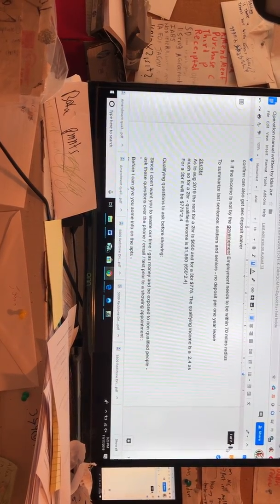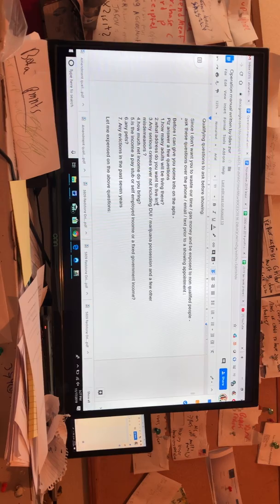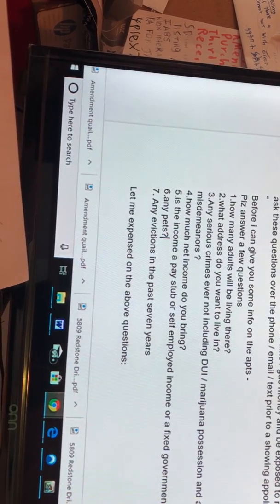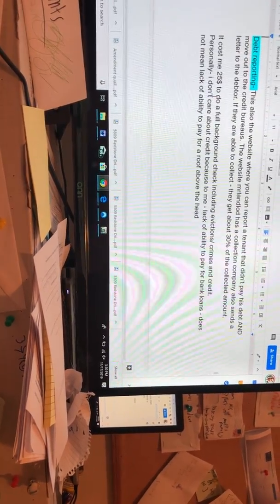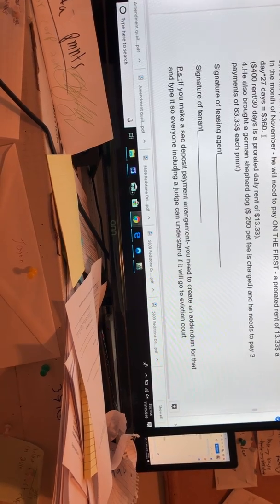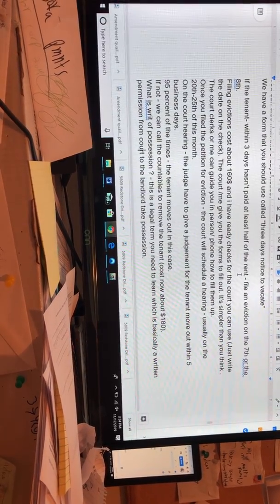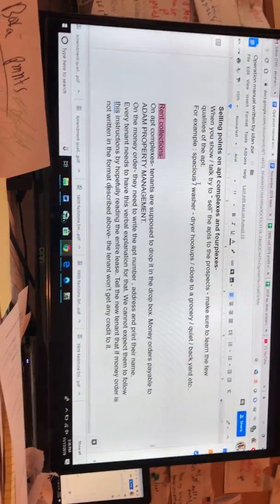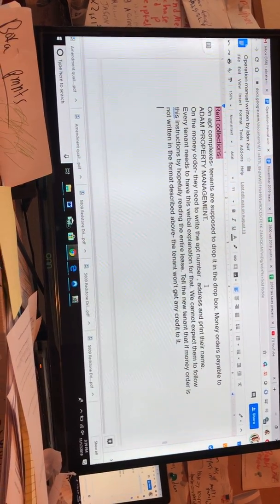Operation manual apartment complex / property management for assistant manager part one